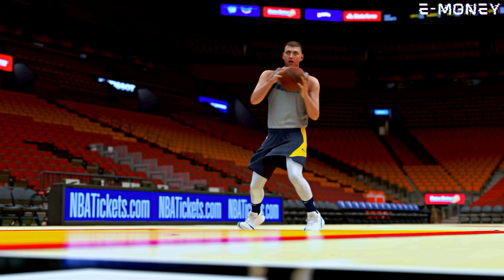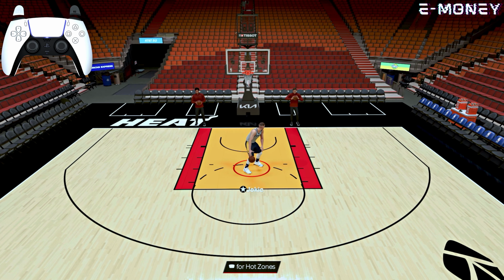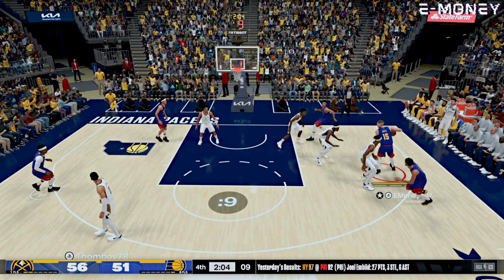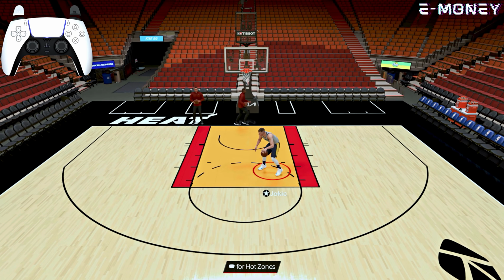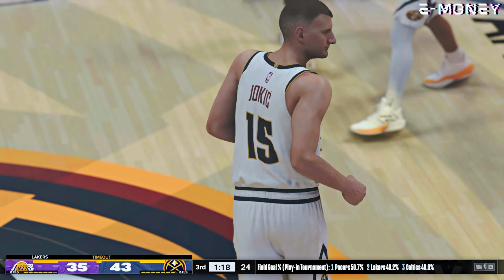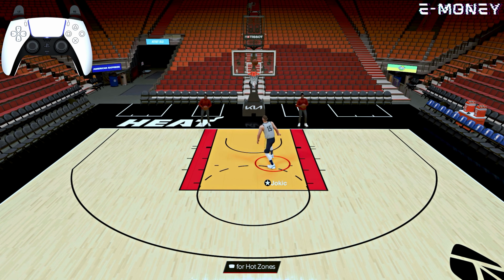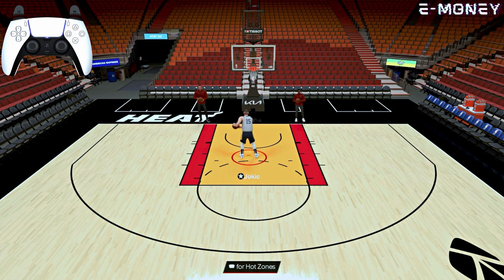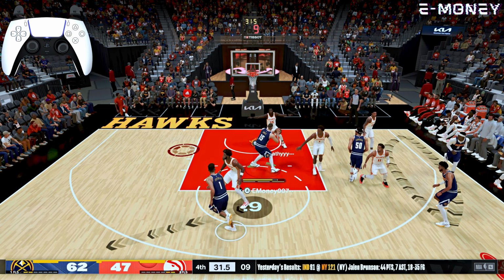NBA 2K24 Next Gen: Nikola Jokic Post Moves Tutorial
advanced post moves nba 2k24. 2k post video, nikola jokic nba 2k24 tutorial.